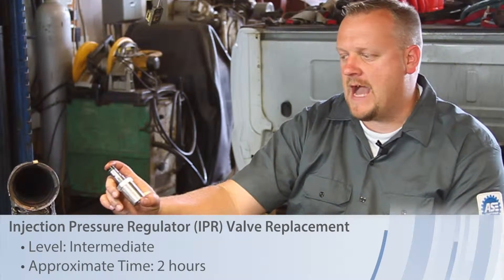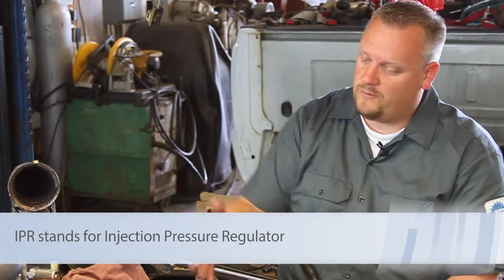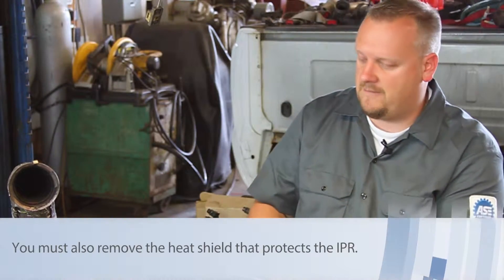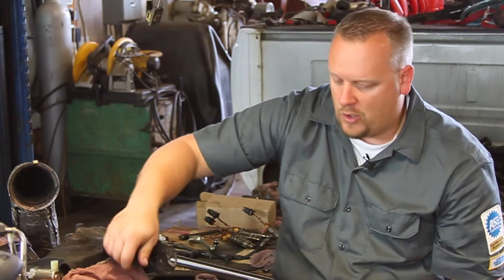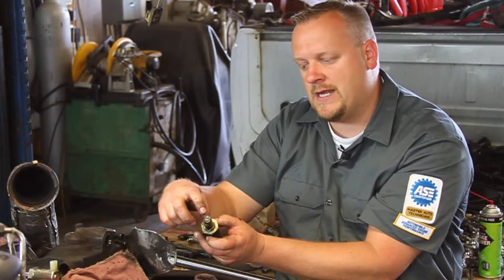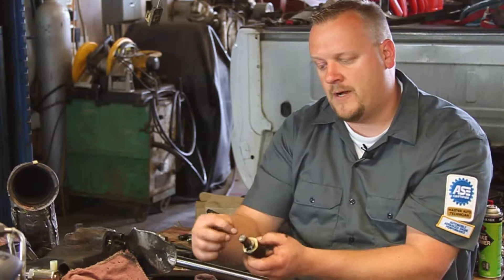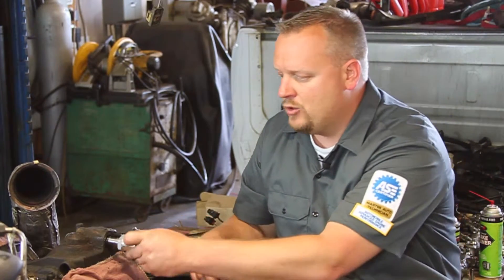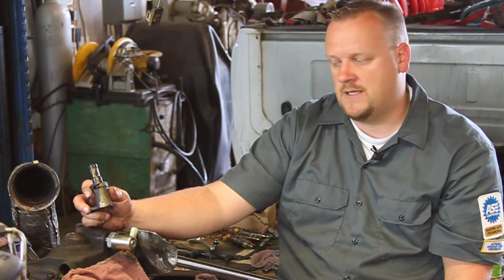Ford 6.0L Powerstroke Injection Pressure Regulator (IPR) Valve Replacement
Helpful tips to consider when replacing an IPR Valve on a Ford 6.0L Powerstroke engine.

Level of difficulty: INTERMEDIATE
Approximate installation time: 2 HOURS
Tools needed: IPR socket, 3/8" ratchet